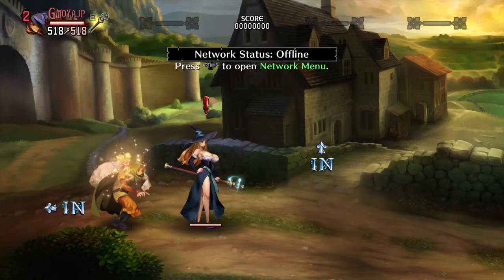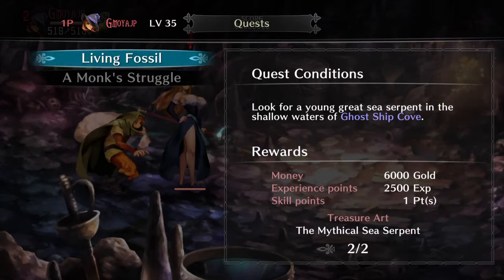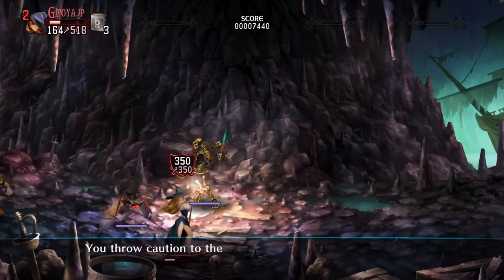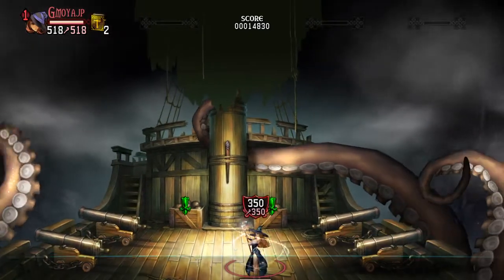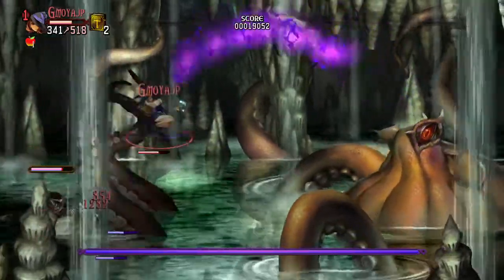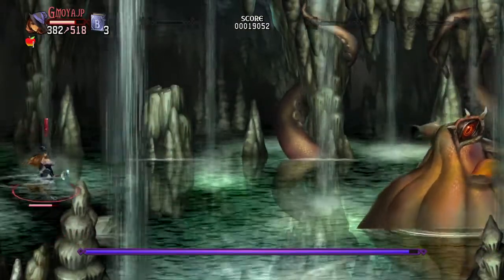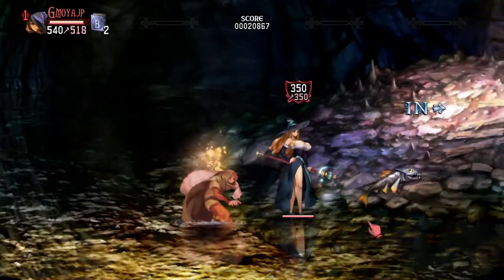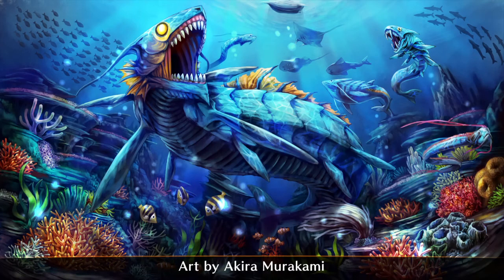Dragons Crown Pro Ps4 Art Quest] Living Fossil